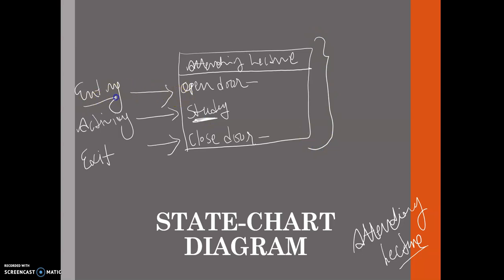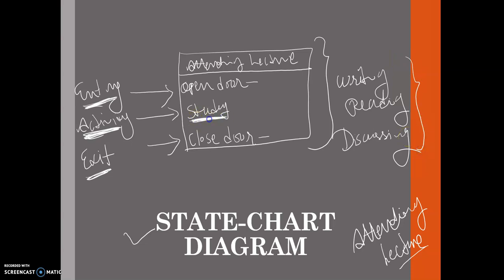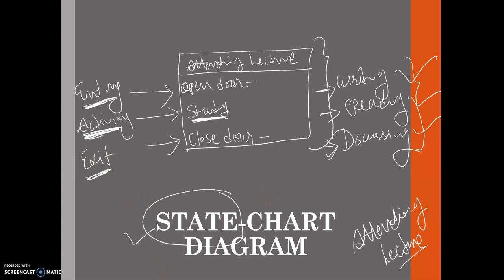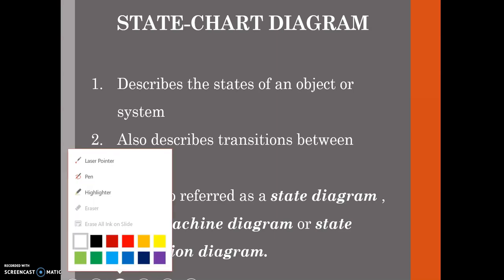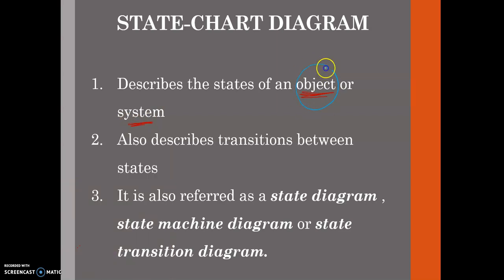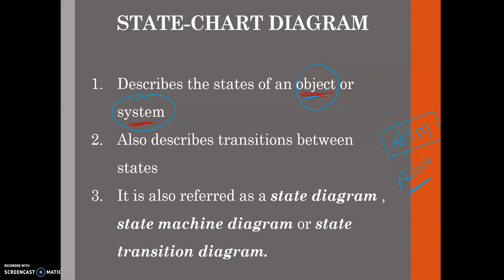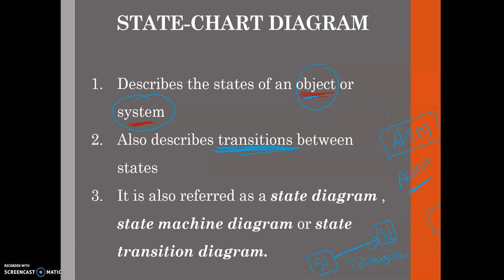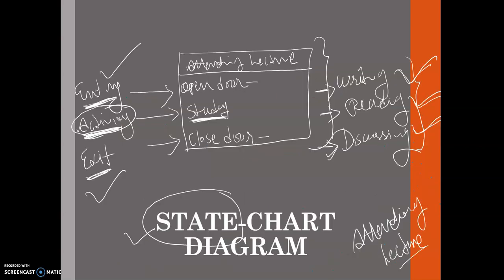Lecture 18 - Part 1 - 17-03-2021 - Wednesday [ State Chart Diagram - Introduction ]